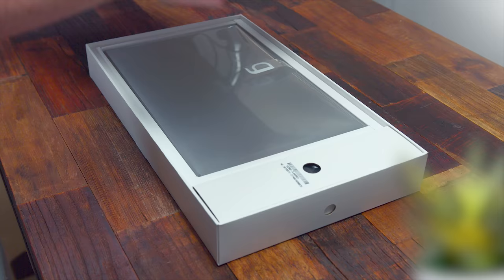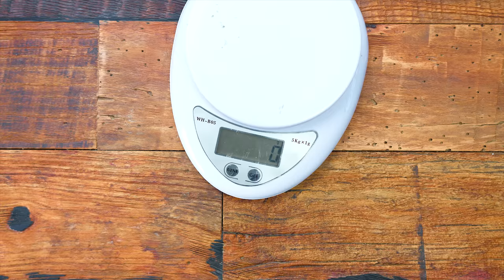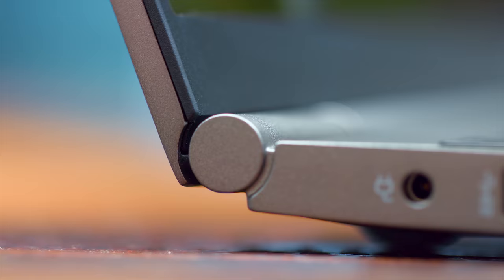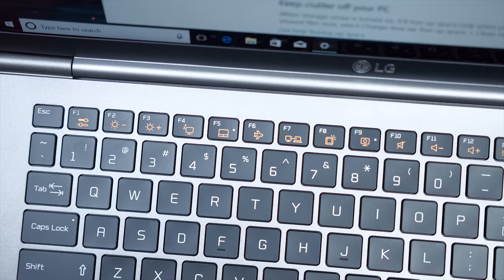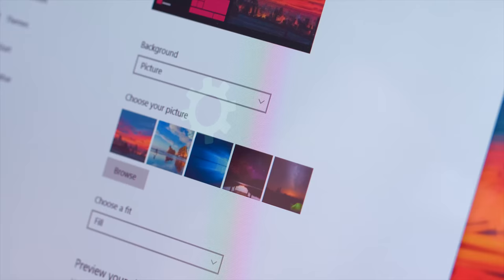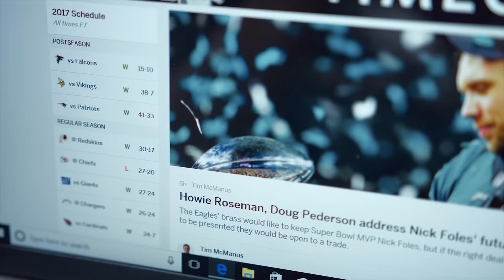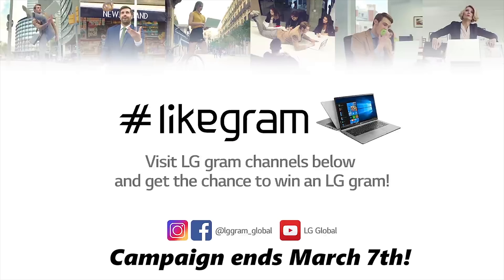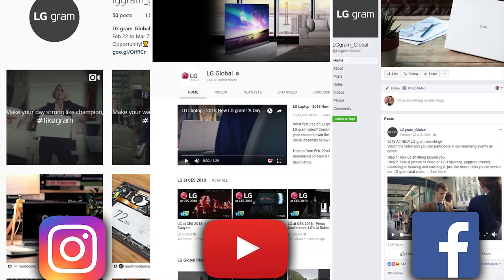This Laptop is POWERFUL for its Size! New LG Gram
The new LG Gram Z980 laptop is CRAZY powerful, yet so thin & light!
Check it out
•Facebook - parodying the LG gram viral video (After watching the LG gram viral video, the participant shall parody the scenes of LG gram viral video using any objects as a comment)

•Instagram - Question and Answer events (After watching the LG gram viral video, the participant must write a comment answering the question asked within the video main description with both of following hashtags: lggram & likegram)

•YouTube - Comment Event (Leave a comment what features of LG gram have intrigued the most from the LG gram video)